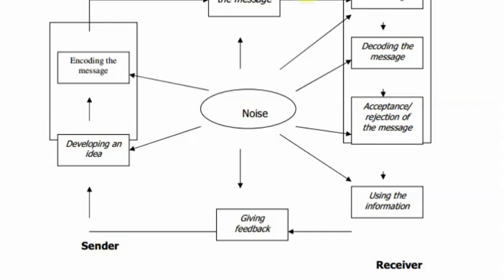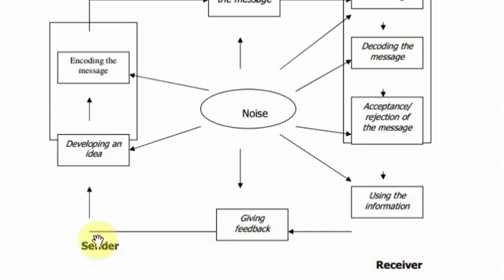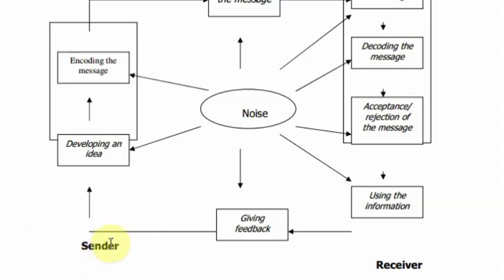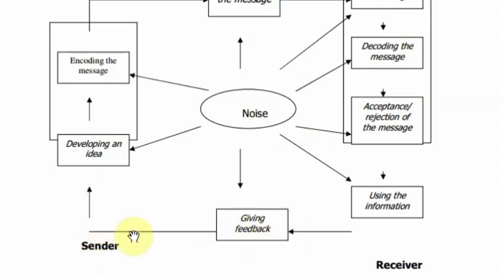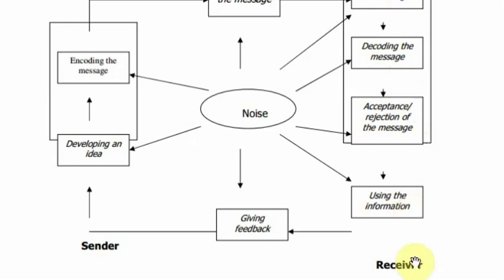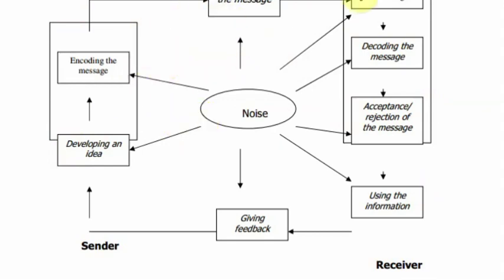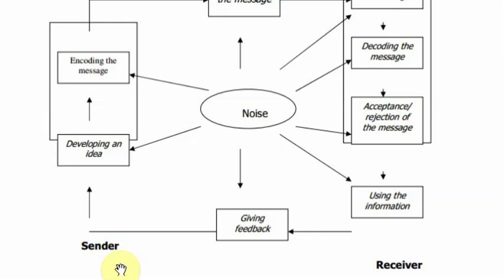Communication Process - the Process of communication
Communication Process
The Process of communication